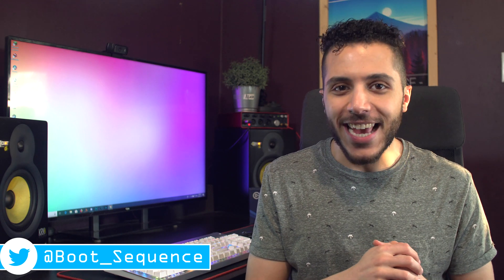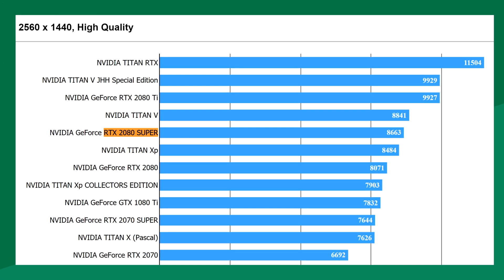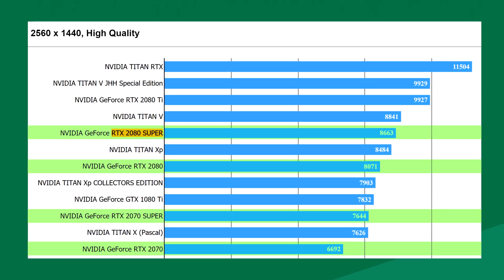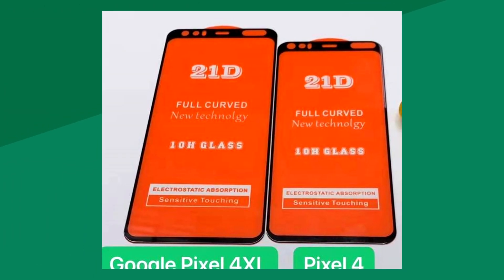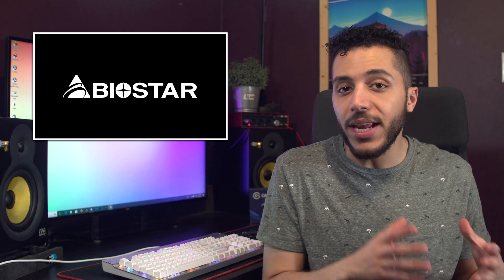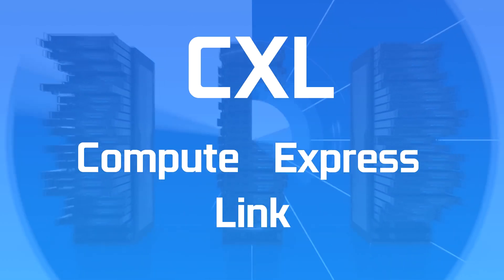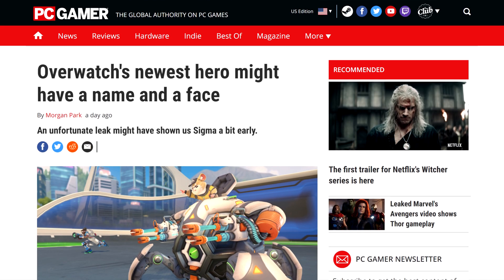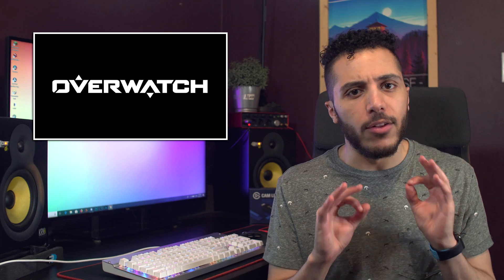RTX 2080 Super Around 8% Faster, AMD Joins CXL and More!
Let’s get started with the green team ! with the super lineup almost completely out, we saw quite the performance increase with the 2060 and 2070 super. Both cards received a nice bump of 256 Cuda core with the 2060 super getting an extra 2gb of memory. That resulted in something around a 15% increase in performance for both cards. But if we compare the 2080 with its super variant, it only got an increase of 128 Cuda cores. It did however also get a bump in memory speeds. So how does that translate?

Well, A leaked final fantasy 15 Benchmark shows that the 2080 Super gets a performance boost of only 7 and a half percent over the regular 2080. That’s a long way from the 15% improvement which the 2070 super actually achieves over the regular 2070. I know I’ve said multiple times that final fantasy 15 isn’t a benchmark we shouldn’t look at but that is only when comparing AMD to Nvidia, in this case, its a perfect tool to compare both cards.

This brings up a point about Value because some will say that Sure, its only 7.5% but its free performance since you’re paying the same thing as a 2080. I would argue otherwise though. This Super bracket is going to push back the release of the next-gen GPU’s by quite a bit. I wouldn’t be surprised if we don't see another Nvidia generation until Q3 next year so yes, you’re getting 7.5% more for the same price but I don't think the value completely there. If it was me, I would snag a 2080 once those go on sale like the 2070. Or just go for a Navi GPU if bang for your buck is what you’re looking for. What do you guys think?
TODAY'S DOSE OF TECH NEWS SOURCES